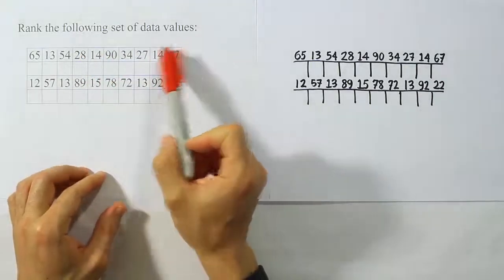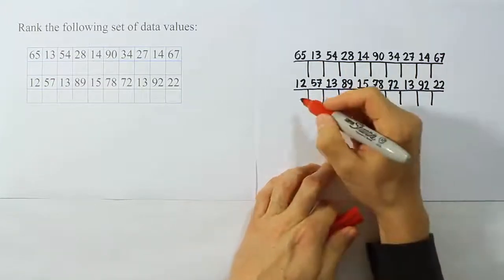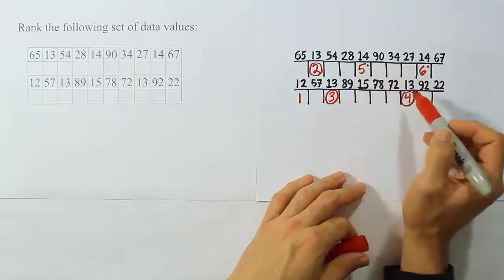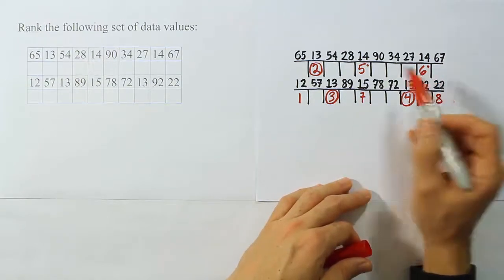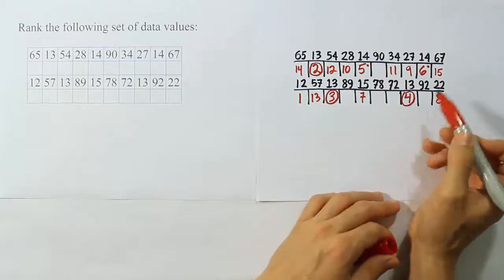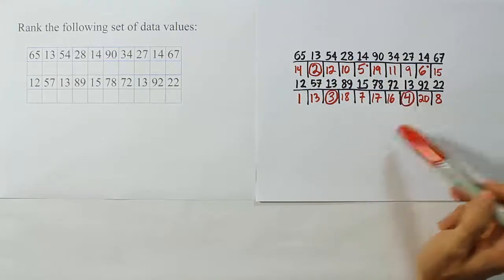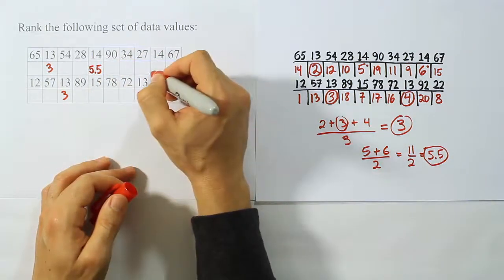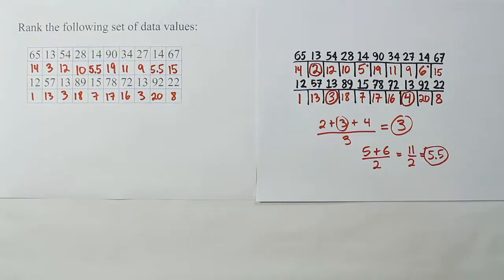Ranking a Data Set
In this video, we demonstrate how to rank order a set of values. Ranking is a commonly used technique in Nonparametric Statistics. In this video, we will explain how to handle ties in the data set when ranking data.